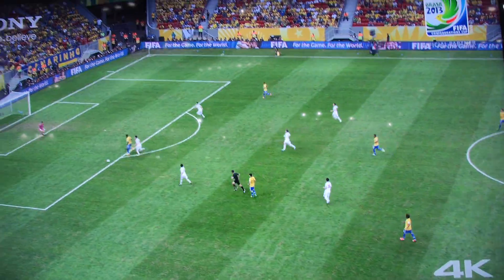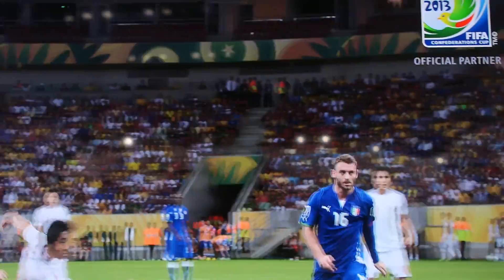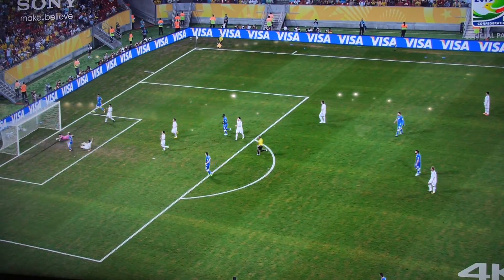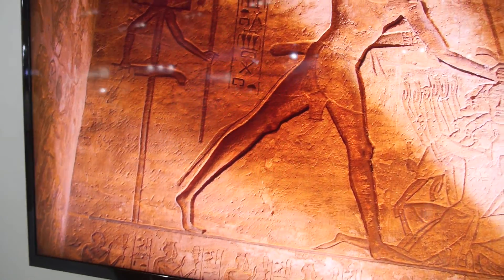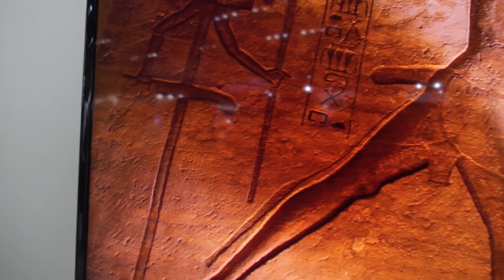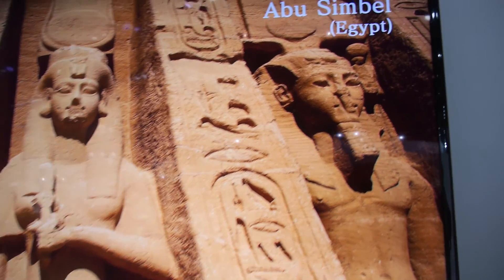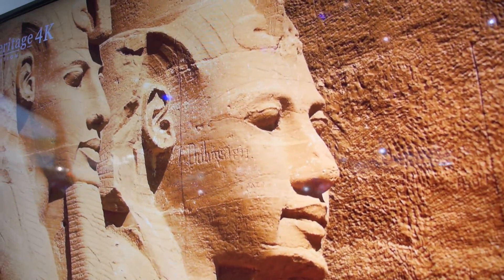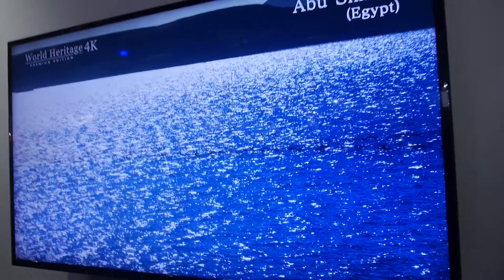Sony 4K Engine interview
Sony engineer explains how Sony is making 4K. Here showing the Sony 65" 4K Bravia X-Reality Pro display with 60p HDMI 2.0 support. Talking about Sony upscaling, color and detail engine. Now I'm looking forward to the 55" being sub-$1500 and the 65" being sub-$2000, so more people can afford this amazing 4K world.

Filmed at CEATEC in Tokyo Japan using the Tiffen Steadicam Merlin 2 with arm and vest